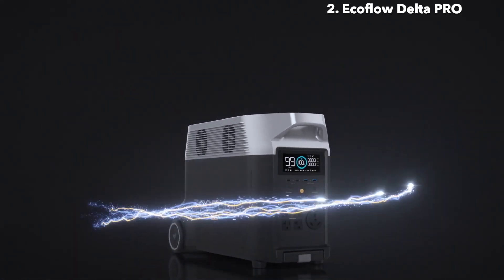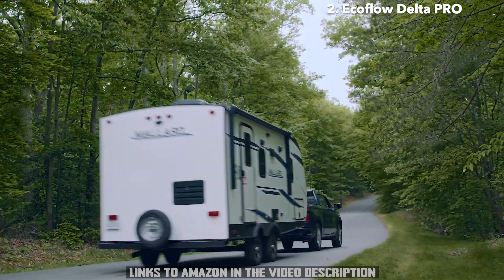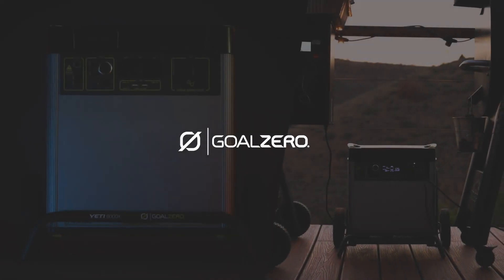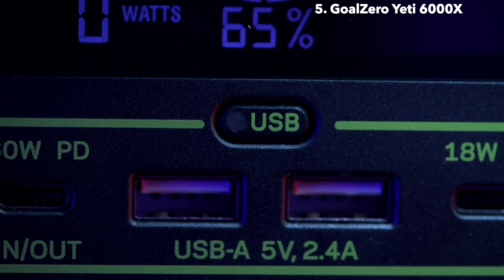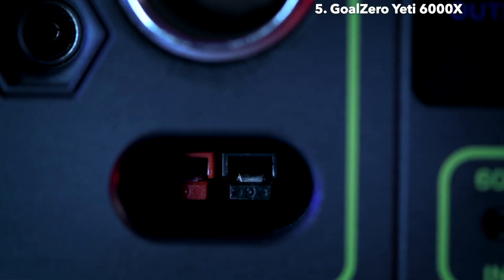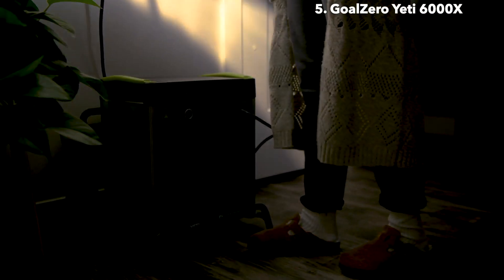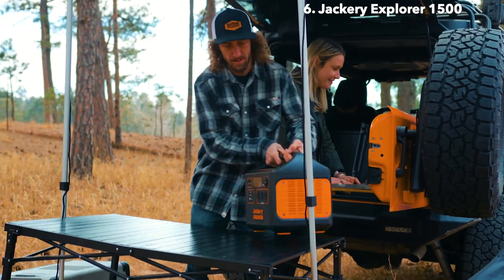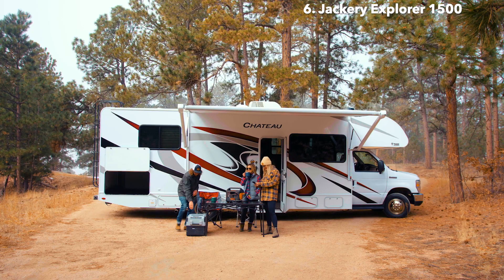BEST Solar Generator Power Stations For 2021 | Ecoflow, Bluetti, Jackery, GoalZero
✅  Bluetti AC200 MAX

✅  Bluetti AC300